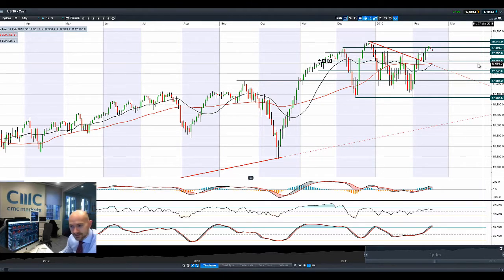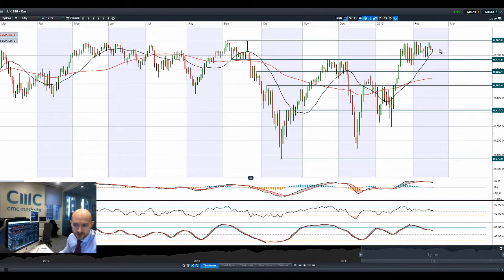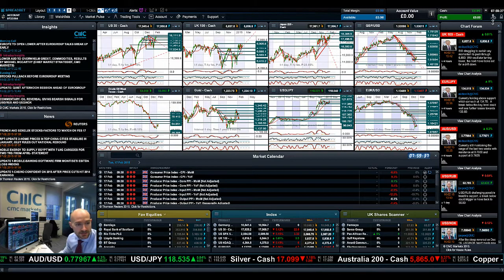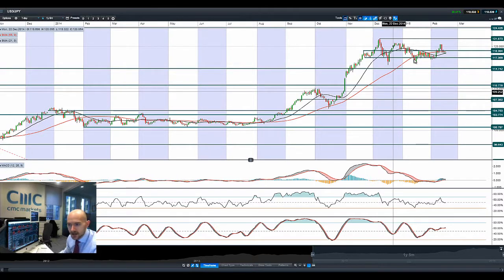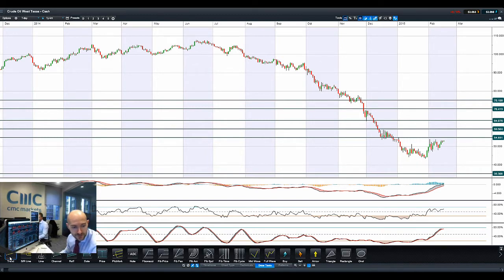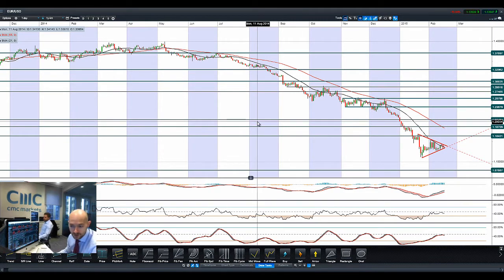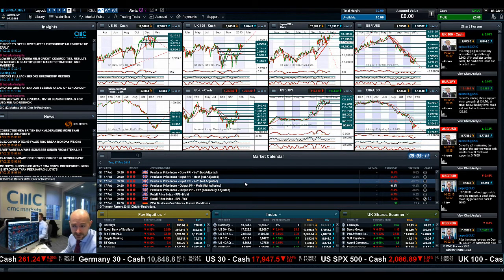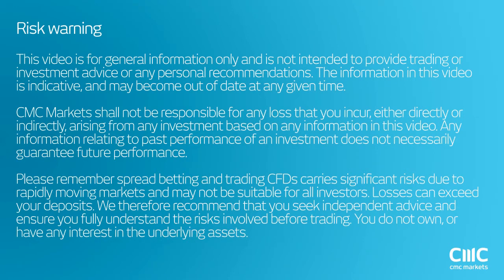EUR slides, stocks wobble, USD gains as Greek debt talks breakdown CMC Markets 17th Feb